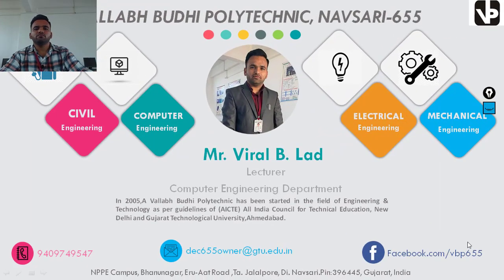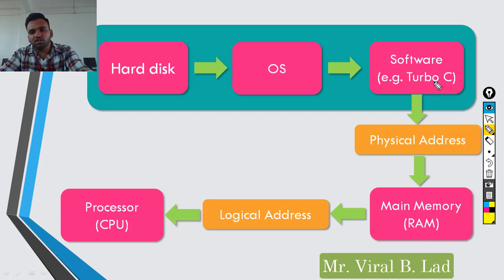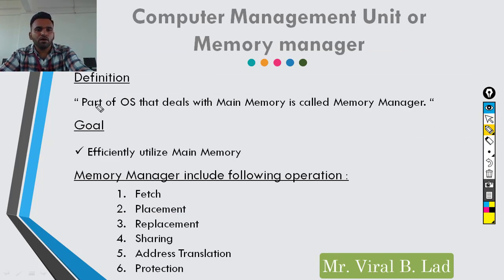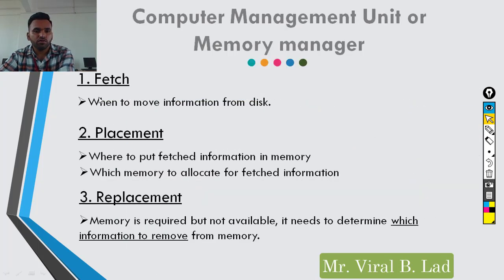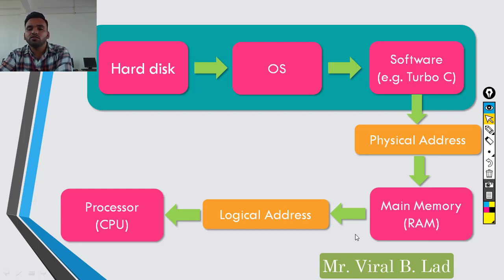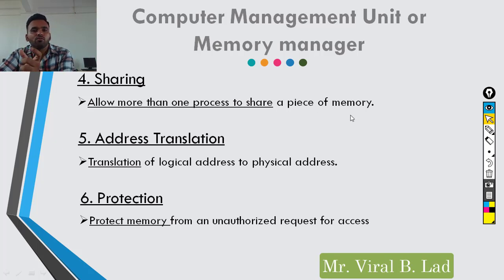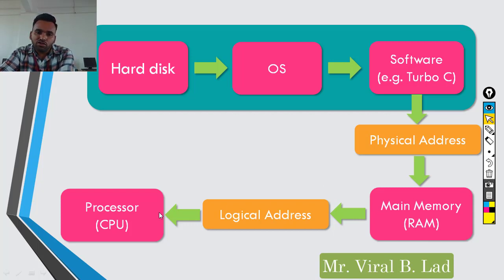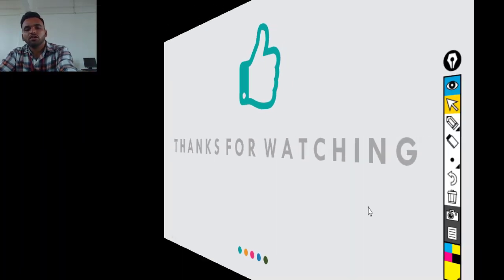Unit 3 L3 MEMORY MANAGER